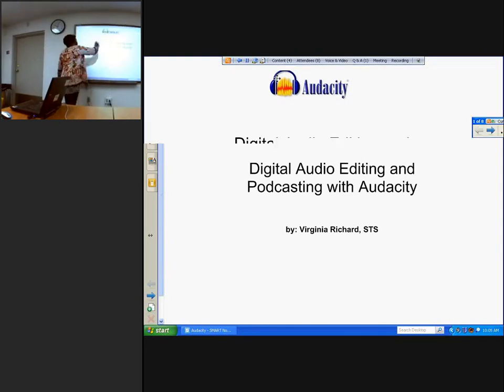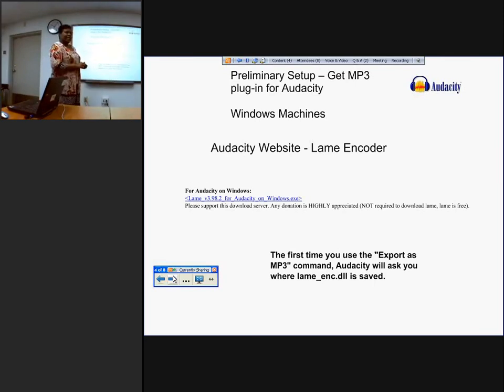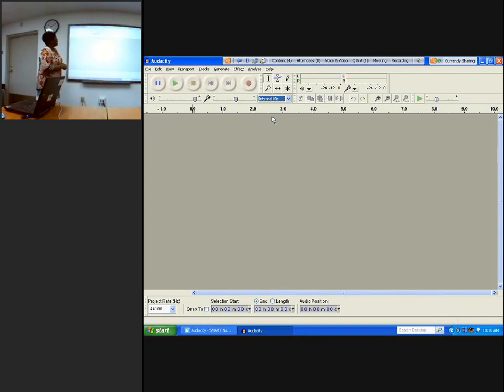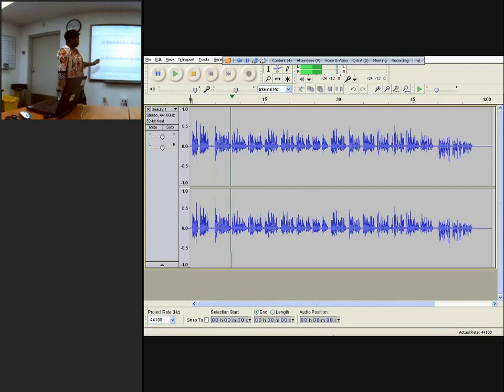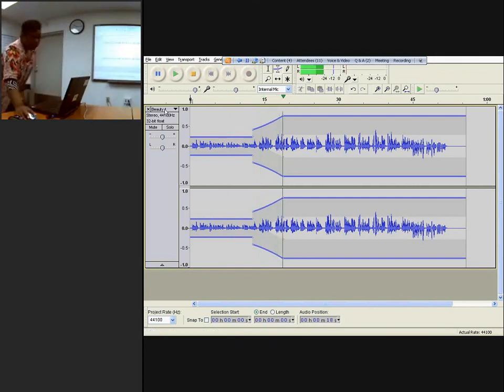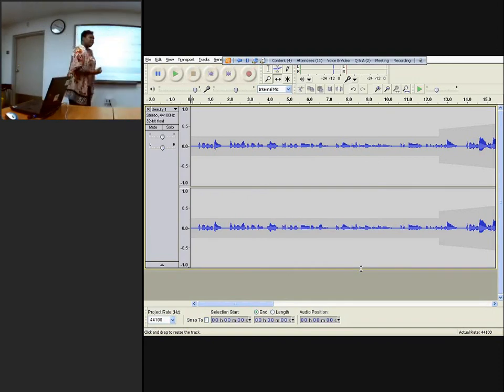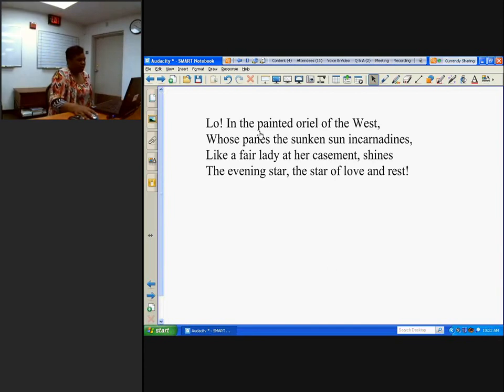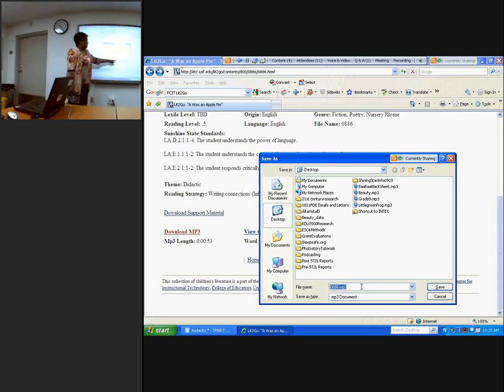Mar 19 10 03 Audacity